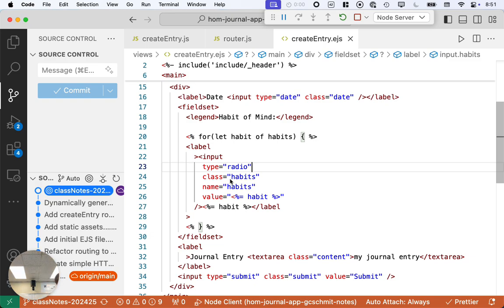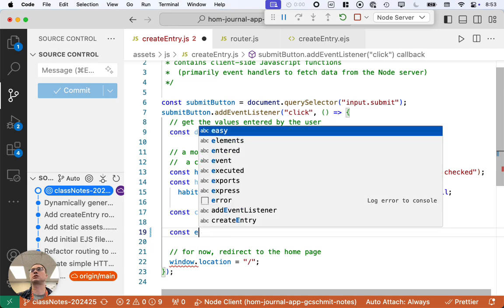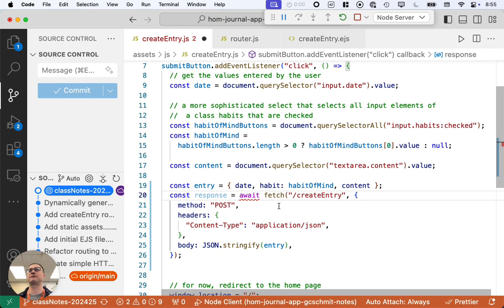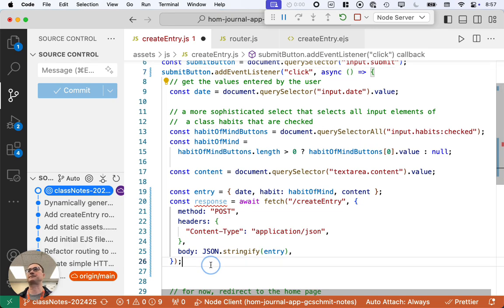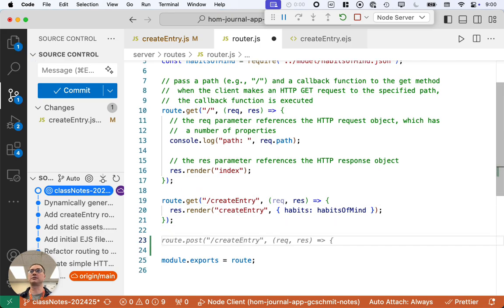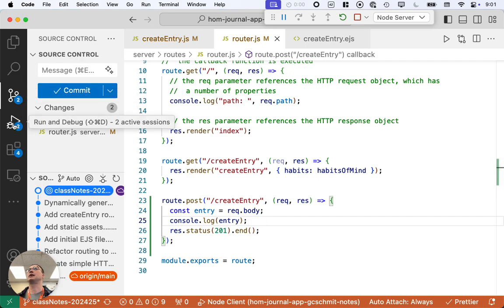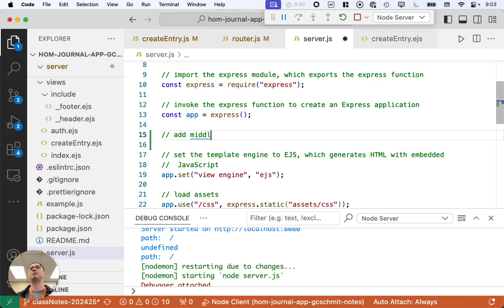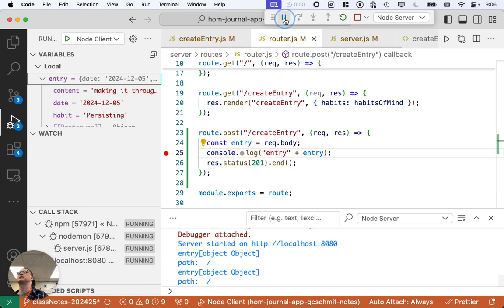02.15: send user-specified data to server via fetch function and HTTP POST command with JSON in body